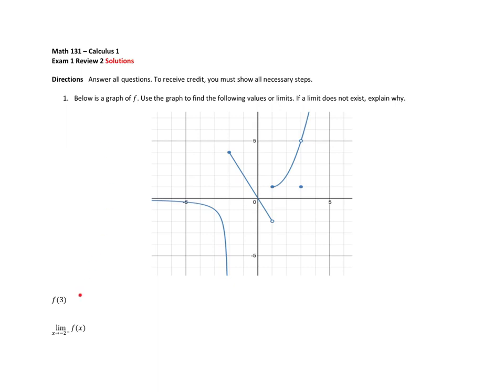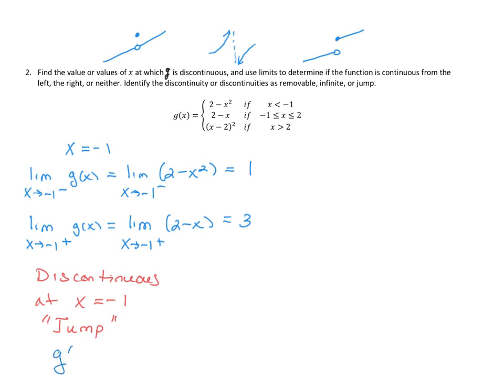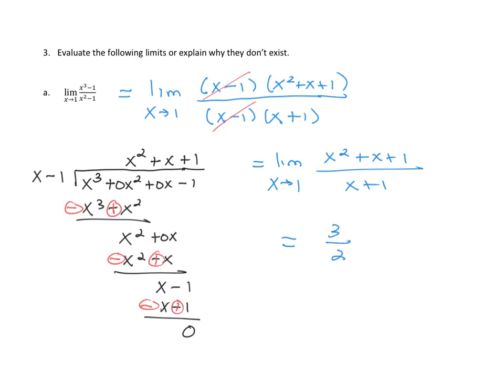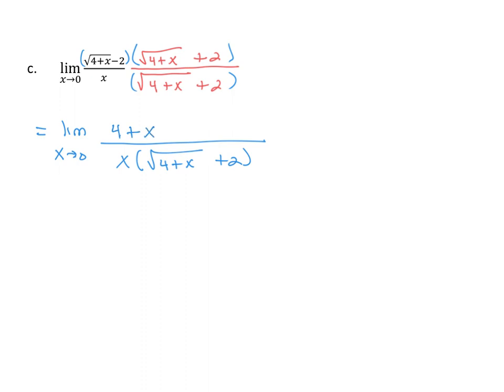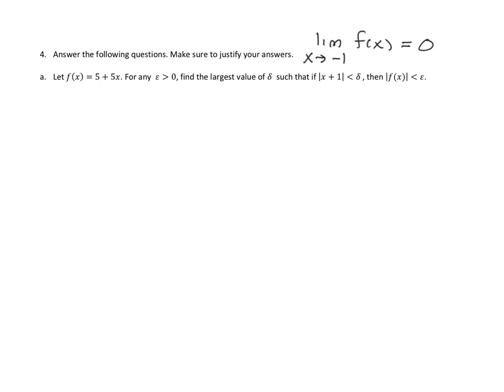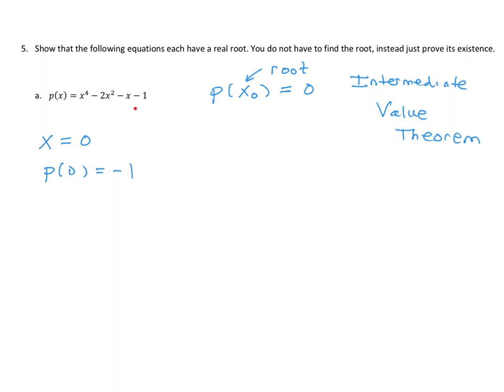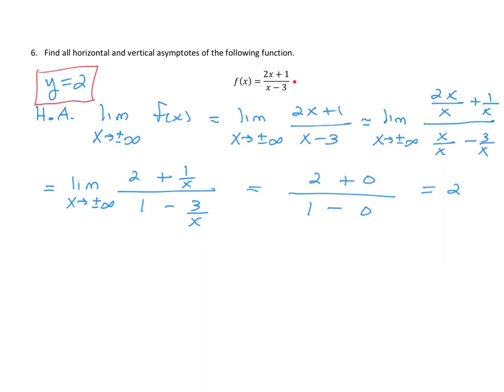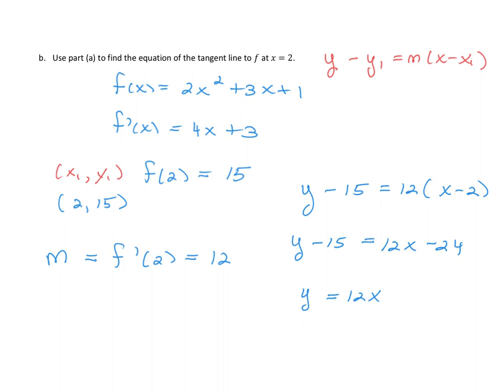Math 131 Exam 1 Review 2 Solutions